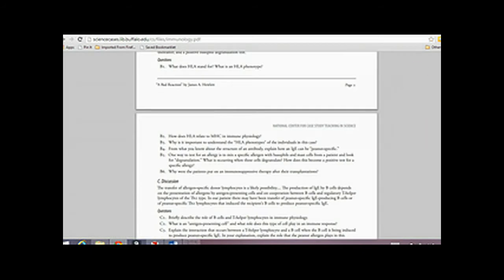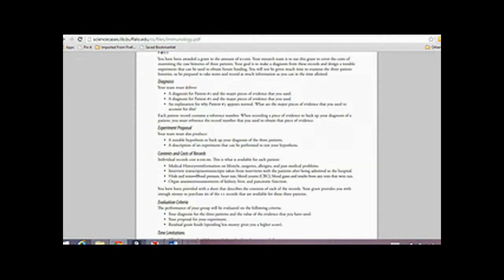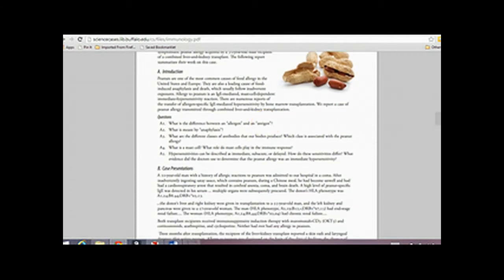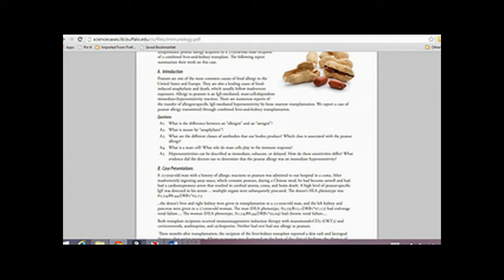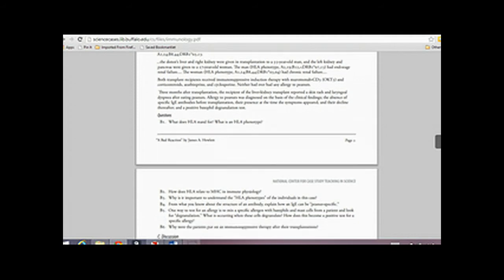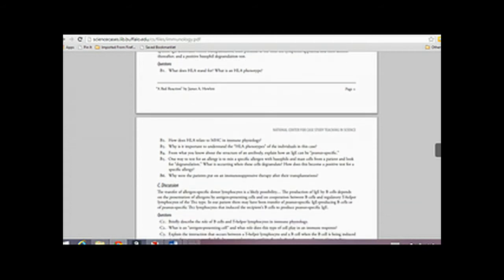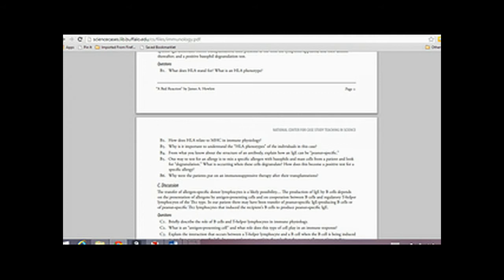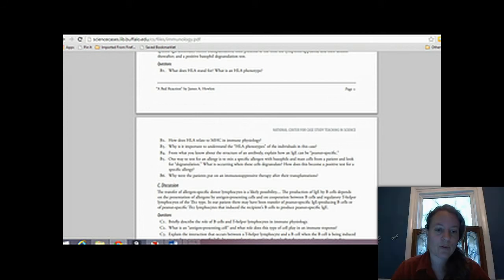Case Study Conference Report, part 1